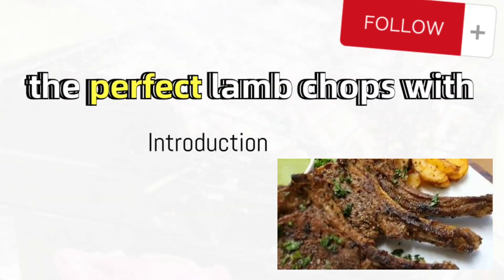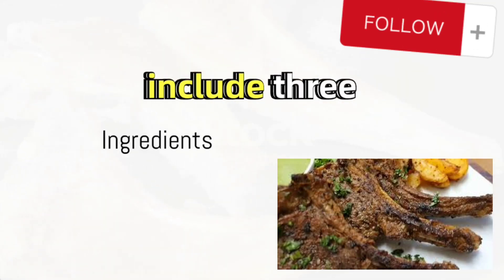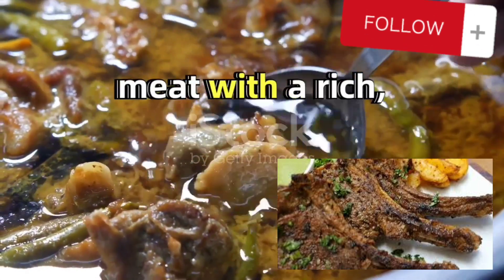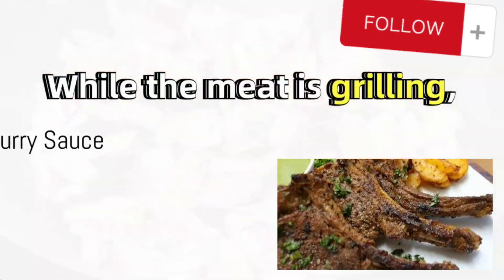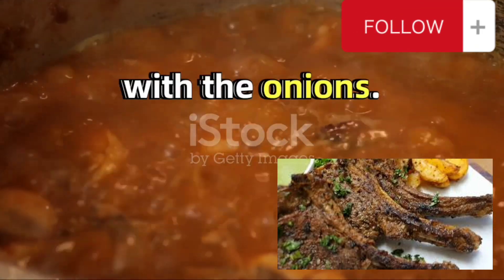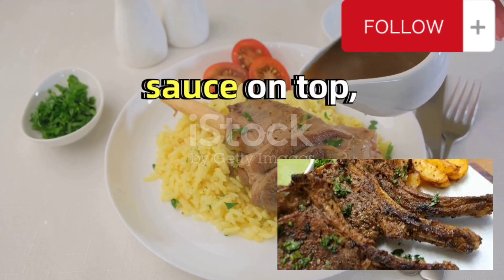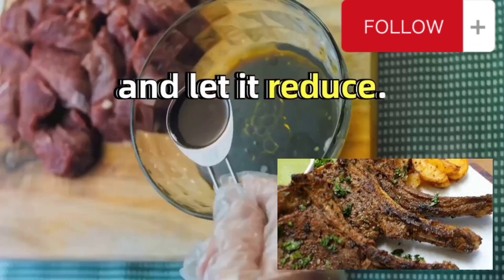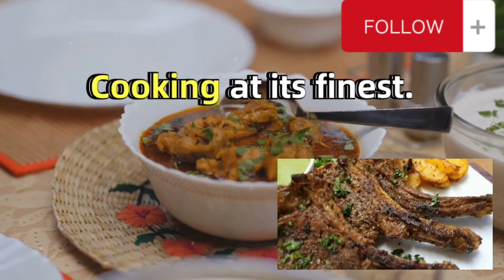Curry Lamb Chops: A Culinary Journey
In this mouthwatering video, join us as we reveal the step-by-step process of creating delectable curry lamb chops. Get ready to tantalize your taste buds with an authentic recipe that follows traditional cooking methods. From tenderizing the lamb to perfectly seasoning the curry, we guide you through each stage with ease. Whether you're a seasoned home cook or a curious food enthusiast, this video is a must-watch. Get ready to take your culinary skills to a whole new level. Let's get cooking!

OUTLINE:

00:00:00 Introduction
00:00:15 Ingredients
00:00:29 Seasoning the Lamb Chops
00:00:38 Grilling the Lamb Chops
00:00:51 Preparing the Curry Sauce
00:01:03 Adding Flavor to the Sauce
00:01:21 Plating and Serving
00:01:31 Conclusion